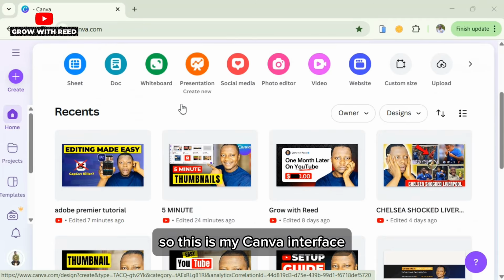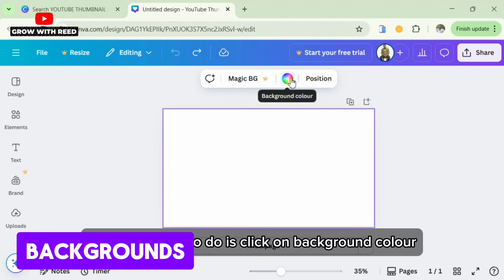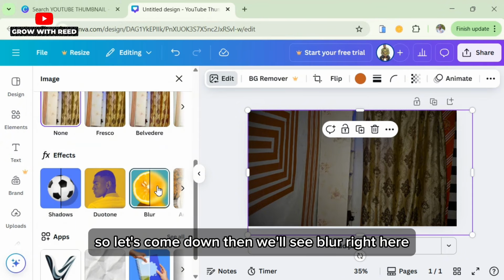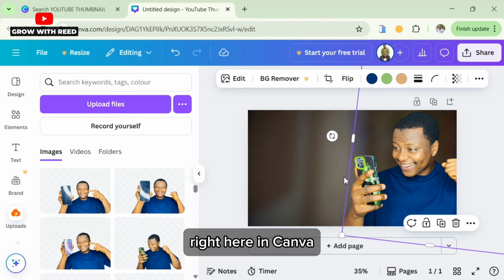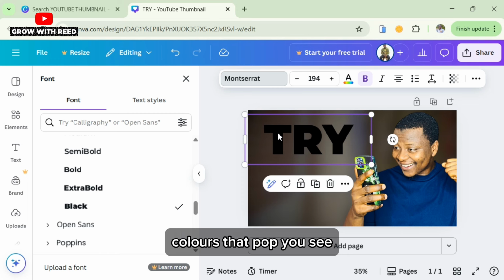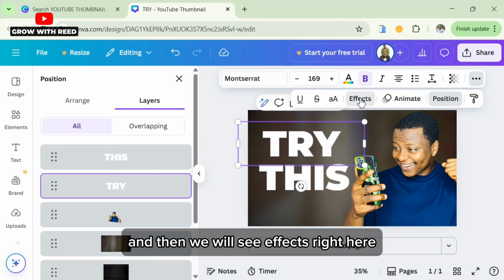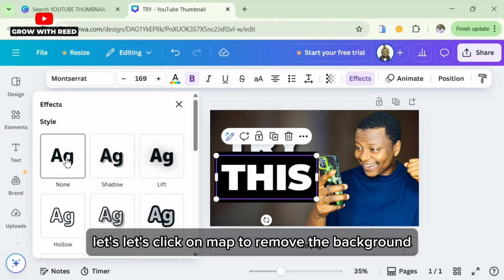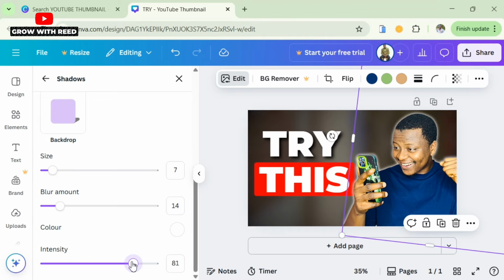How I Make Scroll-Stopping Thumbnails in 5 Minutes 🔥 (Full Canva Tutorial)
In this video, I’m showing you exactly how I make my YouTube thumbnails in Canva — step by step! 🎨
If you’ve been wondering how creators make clean, clickable thumbnails without Photoshop or expensive software, this is for you.
I’ll share my favorite Canva tools, effects, and layout tricks to help your videos get more clicks and views instantly.

🎯 What you’ll learn:
✅ How I design eye-catching YouTube thumbnails in Canva
✅ Canva tips that make your thumbnails stand out
✅ My go-to thumbnail layout and text style
✅ Simple tricks to boost your video CTR

👉 Watch till the end for bonus thumbnail tips!

✅ TIMESTAMPS
00:00 – How to design professional YouTube thumbnails in Canva (full tutorial)
00:25 – My 5-minute Canva thumbnail design workflow explained
01:00 – One powerful tip to save time: reuse your previous thumbnail projects
02:15 – How to duplicate and edit old thumbnails to stay consistent
03:00 – Starting a new Canva project for YouTube thumbnail design
03:35 – The 3 key elements of every great thumbnail: background, text, and images
04:05 – How to create solid or gradient background colors in Canva
04:50 – Using background images from Pinterest for your YouTube thumbnails
05:30 – How to blur and darken backgrounds to make your design pop
06:05 – Adding personal or studio backgrounds for a realistic YouTube look
06:50 – Preparing and enhancing images for thumbnails (Snapseed + PhotoRoom)
07:35 – How to remove image backgrounds for free using PhotoRoom
08:10 – Adjusting brightness, contrast, and sharpness in Canva like a pro
08:50 – Adding and formatting thumbnail text for better visibility
09:25 – Best bold fonts for YouTube thumbnails (Anton, Montserrat Black, etc.)
10:05 – Choosing the right text colors and contrast for high click-through rates
10:45 – How to make text pop with shadows, outlines, and effects in Canva
11:20 – Using shapes and color blocks to highlight thumbnail text
12:00 – Pro tip: add glow or shadows to separate your image from background
12:40 – 6 Expert tips for designing better YouTube thumbnails
13:00 – Tip #1: Reuse old designs to save time and keep branding consistent
13:35 – Tip #2: Design your thumbnail before recording your video
14:10 – Why packaging (thumbnail) matters more than content for clicks
14:50 – Tip #3: Perfect text placement for better visibility
15:25 – Tip #4: Preview your thumbnails before uploading (ThumbsUp.TV demo)
16:00 – Tip #5: Make thumbnail text and video titles complement each other
16:40 – Tip #6: Keep your thumbnails simple, clean, and professional
17:20 – Final recap: How to design clickable YouTube thumbnails in Canva
17:50 – Like, comment, and subscribe for more Canva & YouTube tutorials